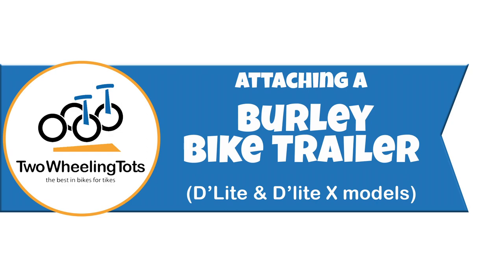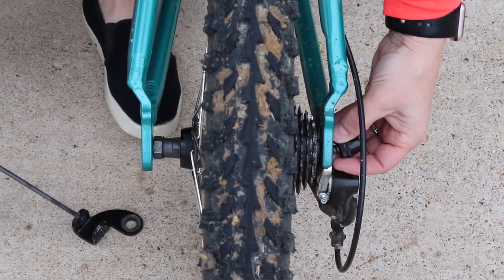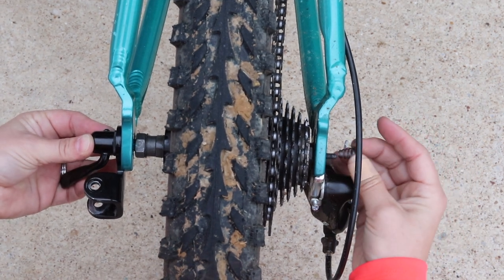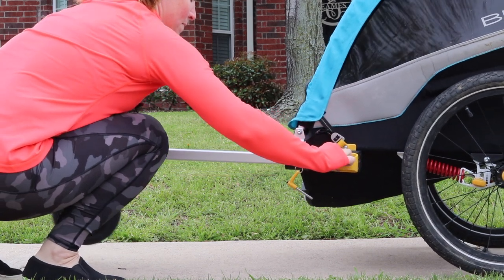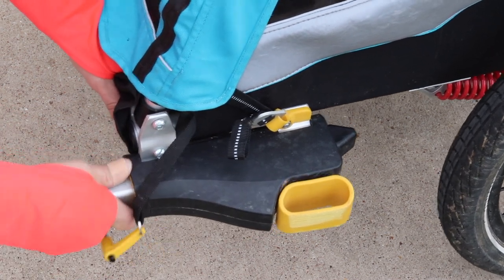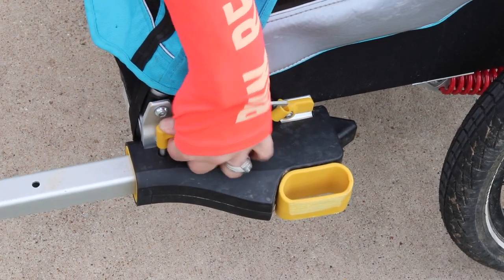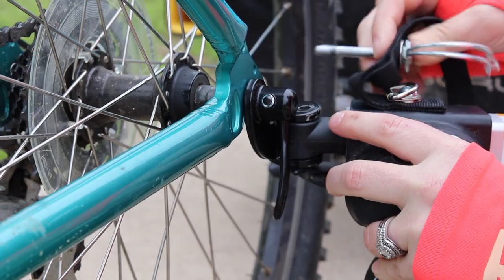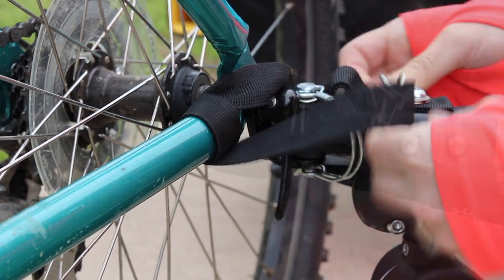Attaching a Burley D'Lite or D'Lite X Trailer to Your Bike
Wondering how to attach a Burley bike trailer to your bike?

In this video demonstration, we'll show you three steps to securely attaching your Burley D'Lite or D'lite X trailer to your bike. (If you'd like to read a full review of these trailers,

#1: Attach the hitch to your bike
#2: Attach the tow arm to the trailer
#3: Attach the tow arm to the hitch on your bike

And again, this will work for both the Burley D'Lite bike trailer and the Burley D'Lite X bike trailer.

For more bike trailer reviews, including buying options, visit Two Wheeling Tots